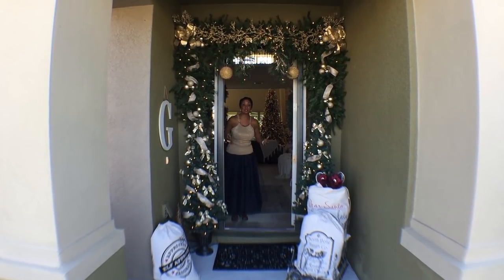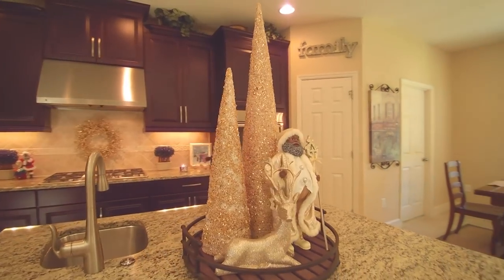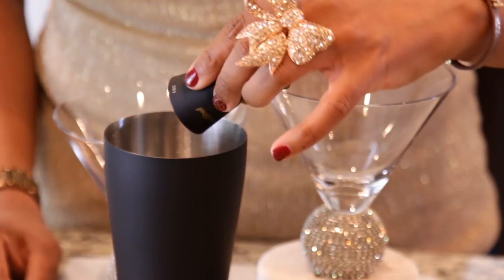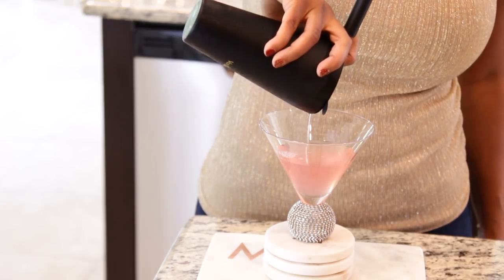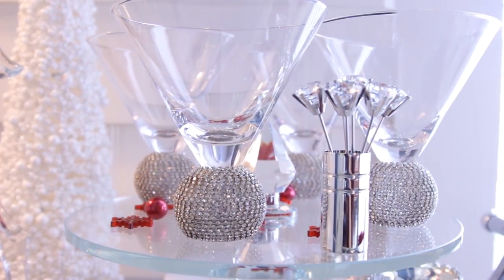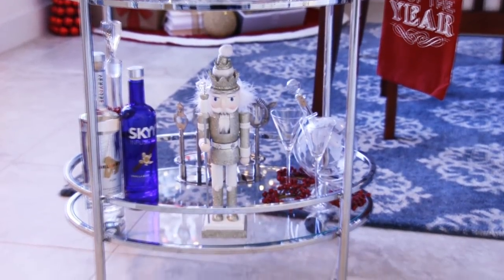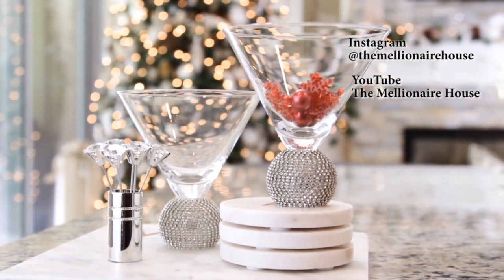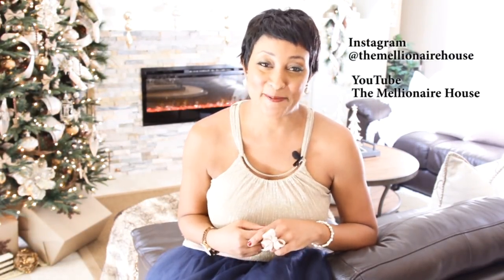Christmas Cocktail & Bar Cart Ideas Day 7 of The 12 Days of Christmas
Today I'm sharing a classic cosmopolitan and my Christmas bar cart from Wayfair.

Acrylic Deer is from Homegoods

Mercury Tea Candle Holders (mini cupcakes) are from Pottery Barn

"The Mellionaire House" Holiday Music By Evan Joseph
Recorded at Trytone Sound Studios